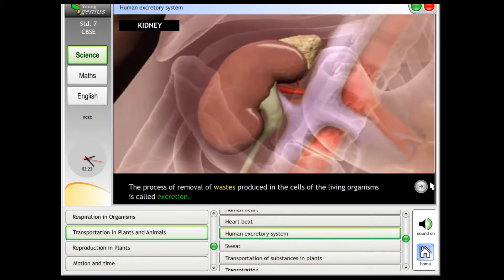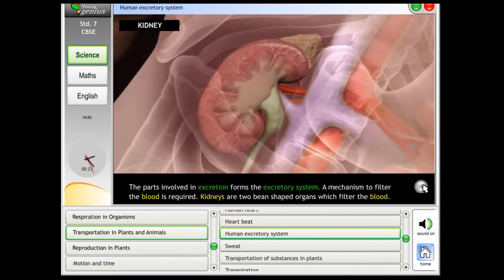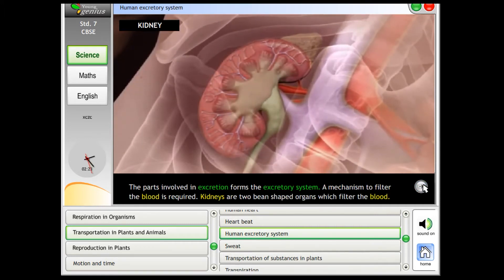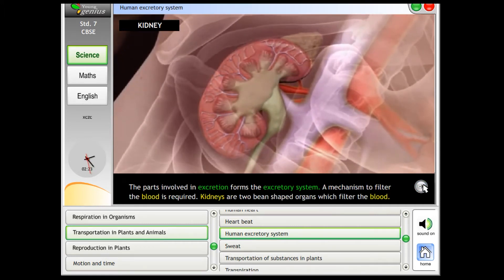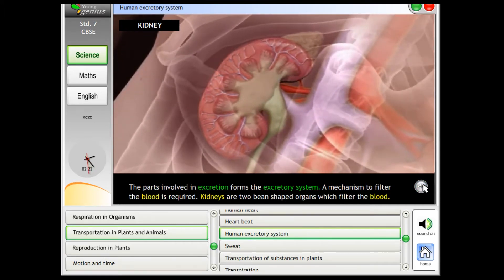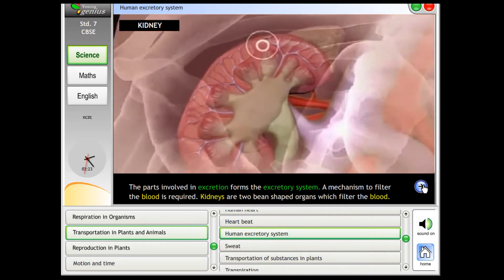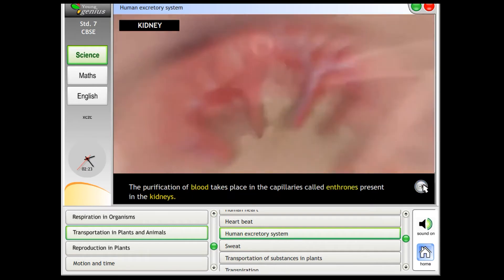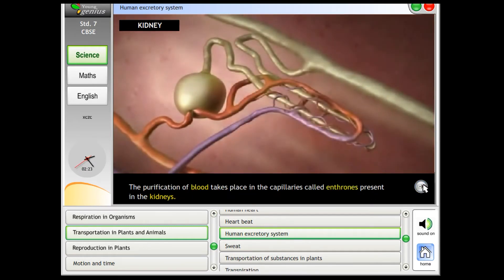Class 7 Science Chapter : 11